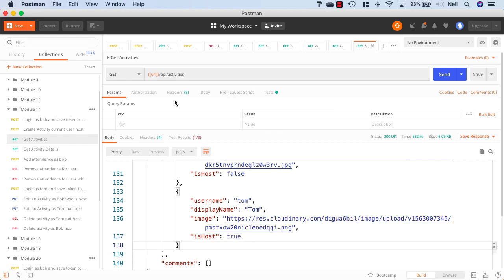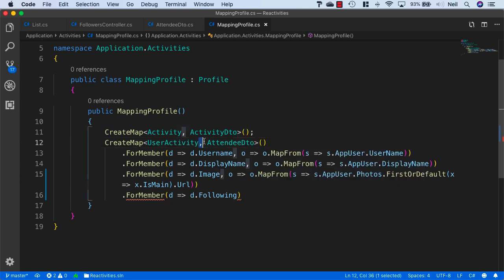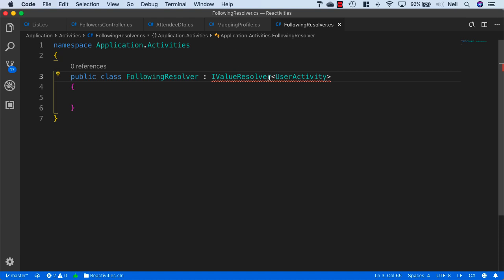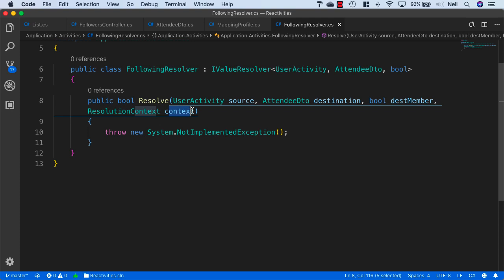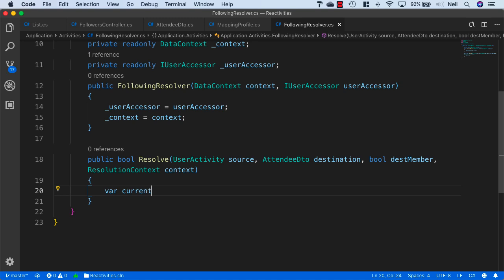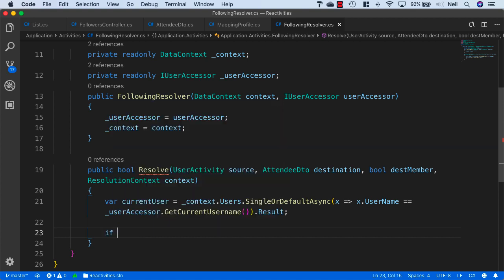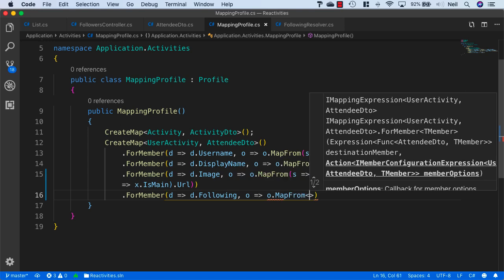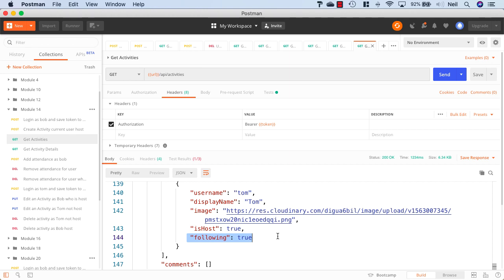Following Follower feature Legacy Adding a Custom value resolver for AutoMapper